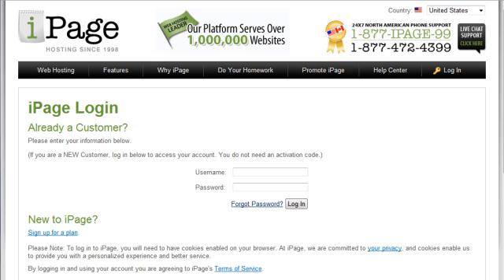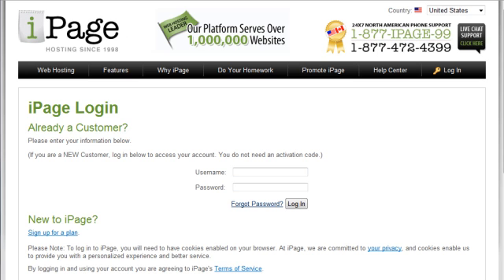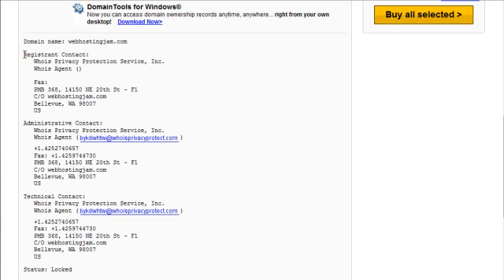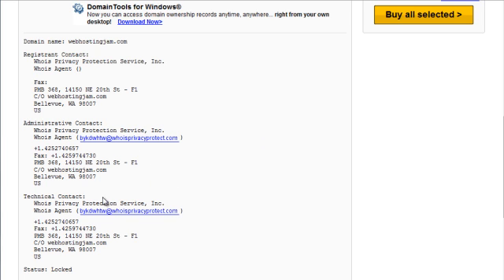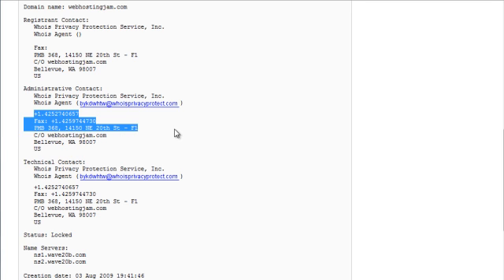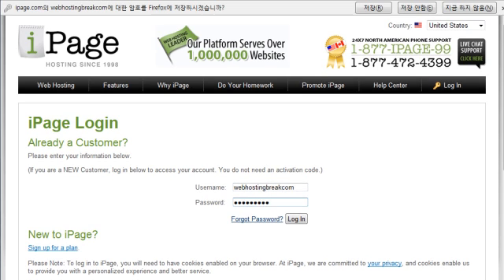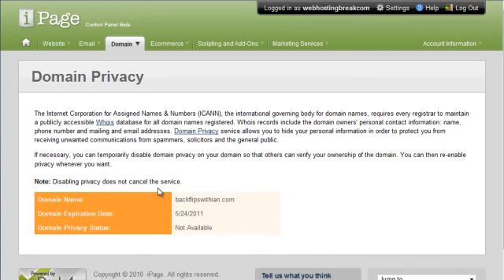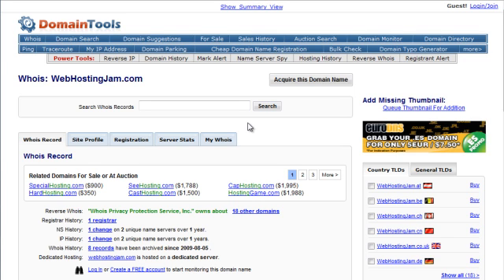iPage Domain Privacy - How To Hide Your WHOIS Info From the Public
I use domain privacy on most of my websites since I have to use my personal name and home address rather than corporate information.

Domain privacy just shows the address and phone number of the privacy department of the company that you register your domain with - in this case, iPage hosting.